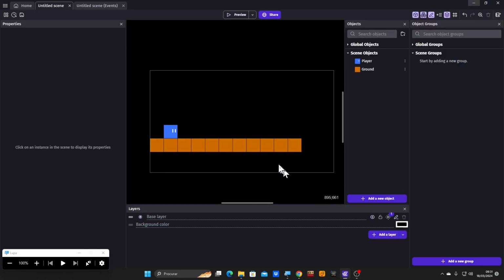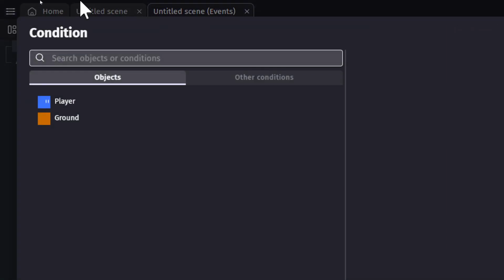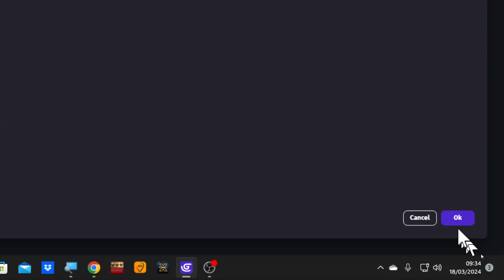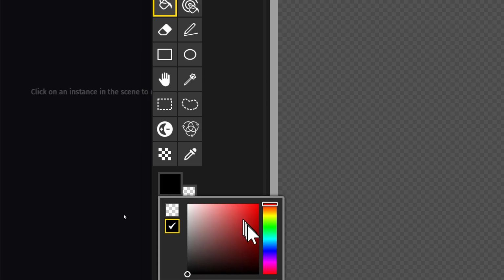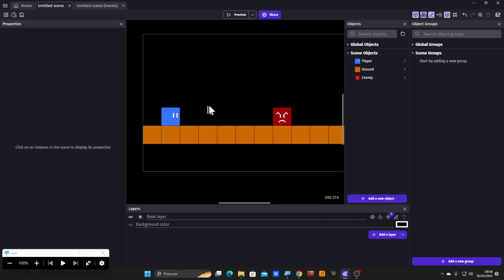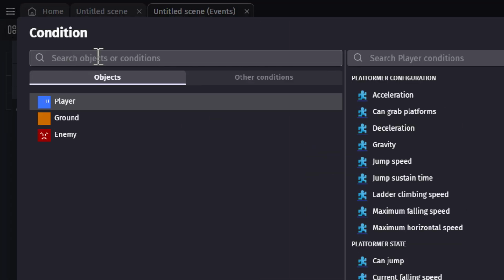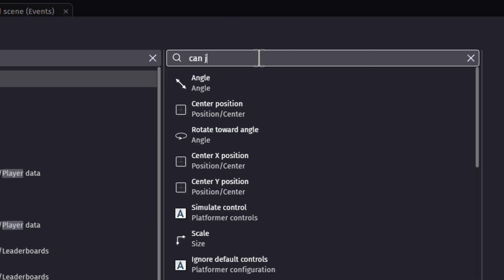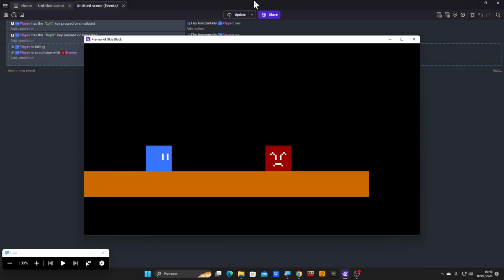Ep.2 Making Enemies (Making your First Game in GDevelop)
In episode 2, youll learn about how to make an enemy object and fight it!